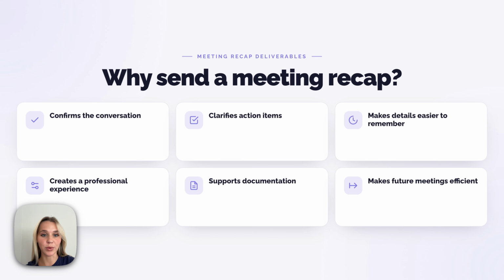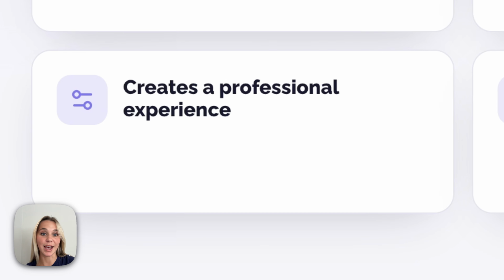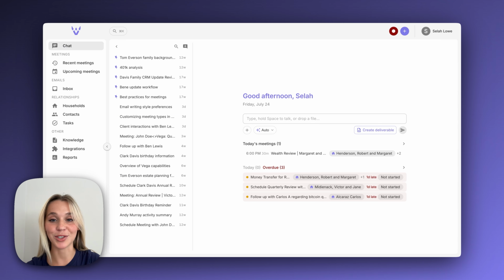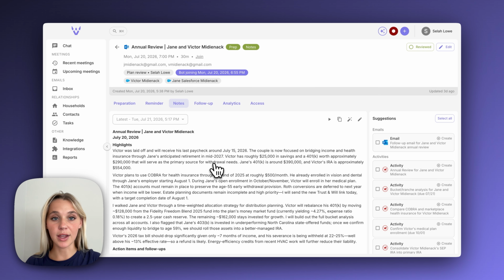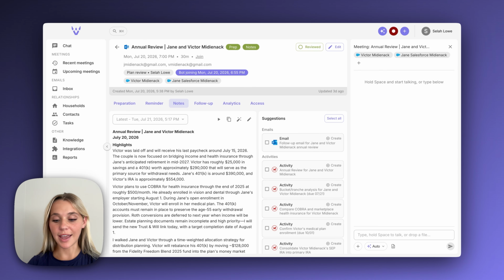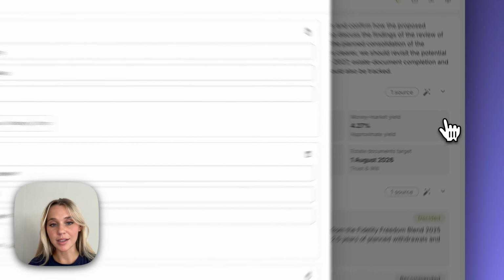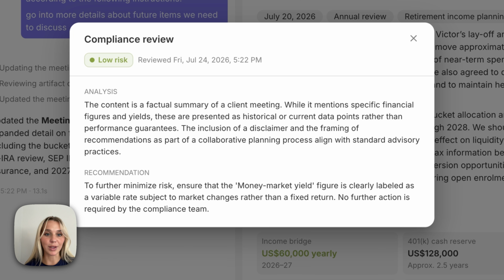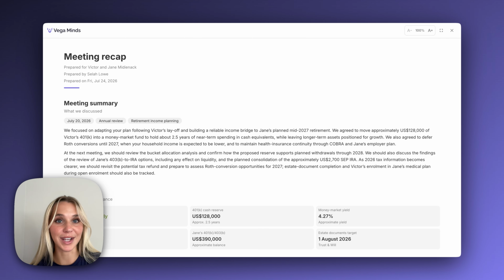Vega Monday Playbook | Meeting recap deliverable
00:00 Introduction
00:18 Why create a "Meeting recap" deliverable
02:59 Demo of meeting recap deliverable from a client meeting
05:15 Edit deliverable with "Modify with chat"
05:53 Edit deliverable manually
06:20 Edit deliverable badge
06:41 View section sources
06:53 View compliance review
07:12 Manage deliverable
07:29 Export deliverable
07:54 Present deliverable